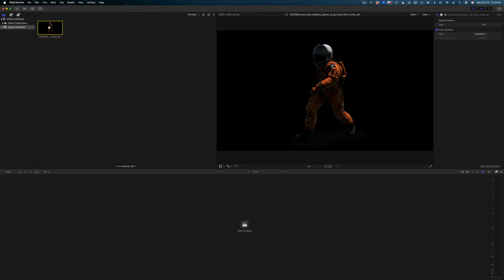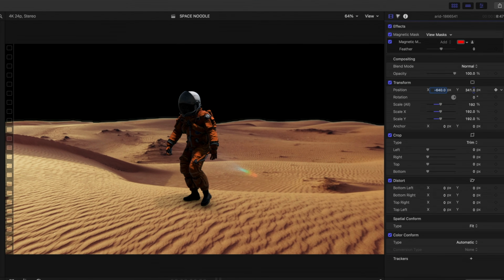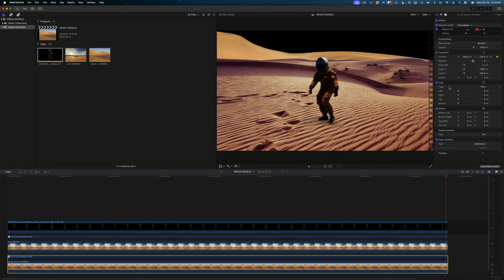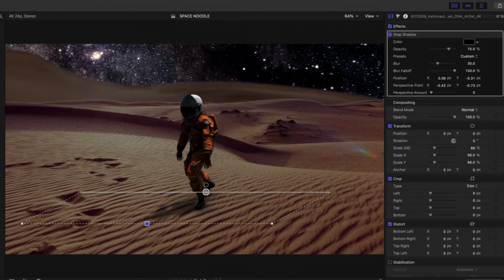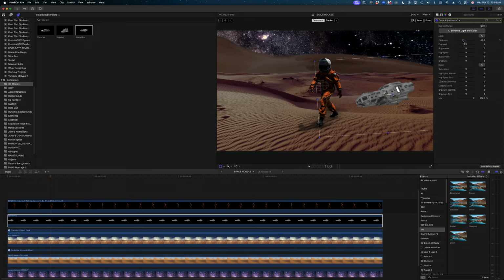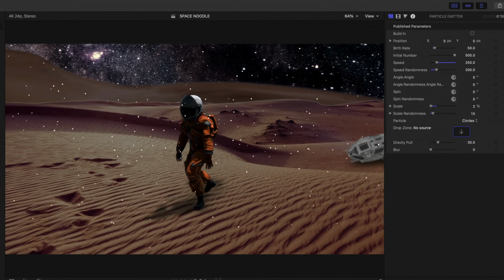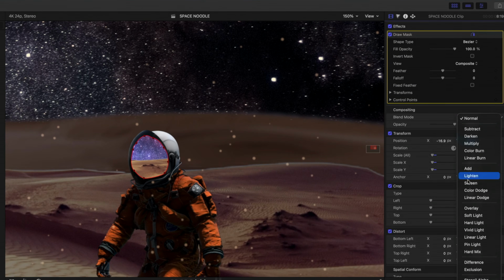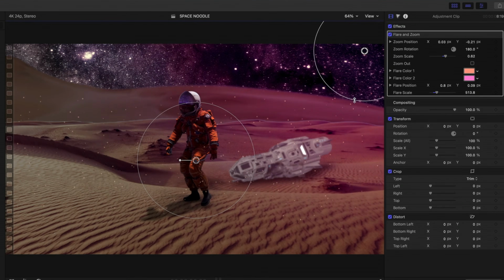Creative Inspo for Final Cut Pro Users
Let's get weird in Final Cut Pro!  Join me as a I noodle around in FCP and composite a surreal space scene using by combining the magnetic mask and motion tracking, plus a bunch of other tricks from my other Final Cut Pro Tutorials here on YouTube!

Video Chapters:

00:00 Creative Inspiration for FCP Users
01:52 Cutting out a sky using the Magnetic Mask in FCP
08:36 Adding 3D Objects in Final Cut Pro
11:47 Adding Particles in FCP
13:31 Making a reflection in Final Cut Pro
16:58 Adding an Adjustment Layer in FCP